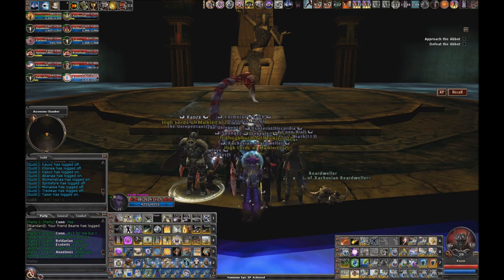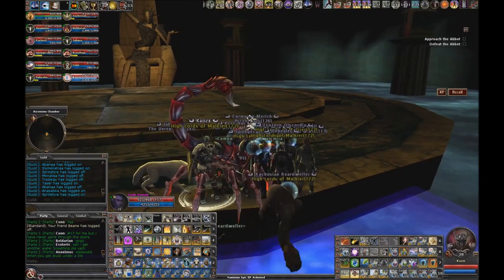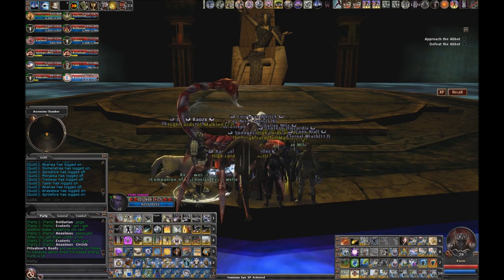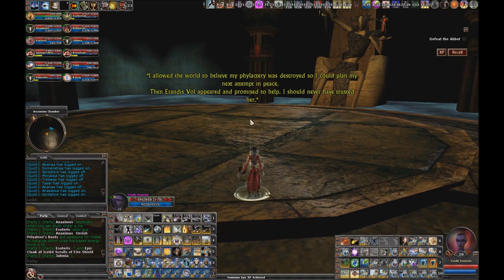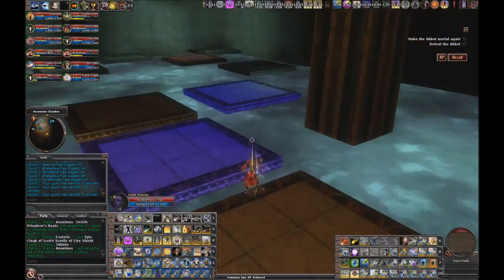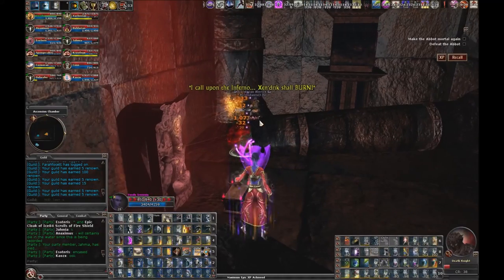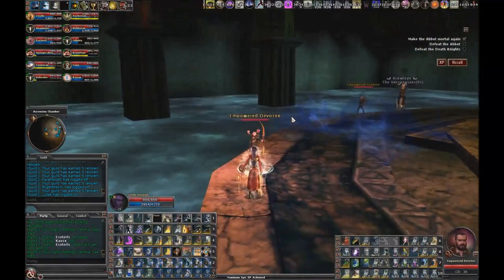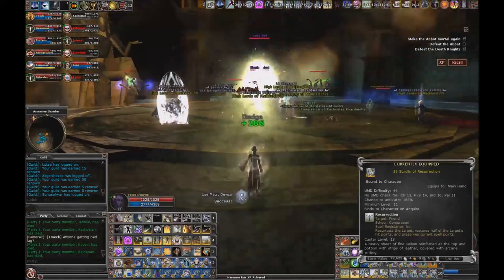DDO - How to do the Mark of Death Raid (with goggles shown)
Here is how we do the Mark of Death Raid in High Lords on Sarlona.  Keep in mind that this raid is only 2 months old and strategies are still evolving.  Feel free to post tips and suggestions in the comments!

Also the same day that I posted this video I was a guest on DDOCast in which the topic was Mark of Death and we discuss many strategies and points that aren't in this video.  You can watch DDOCast Episode 361- Mark of Death

This video was taken during our Friday Night Mark of Deathfest on Sarlona.  This run gets messy at the end but we completed just fine.  Please join us for MOD every Friday night at 9pm EST! :-)